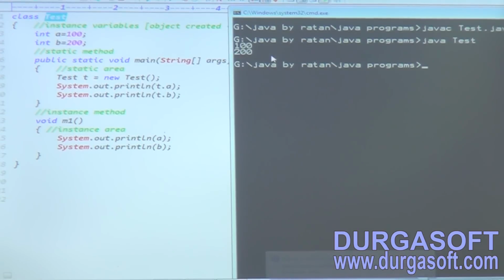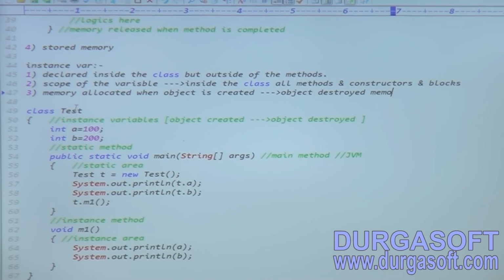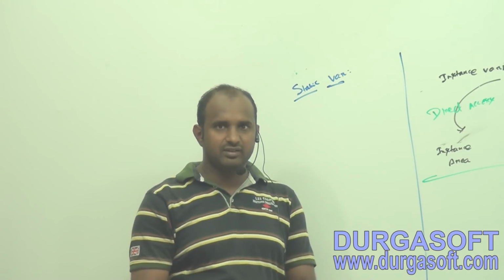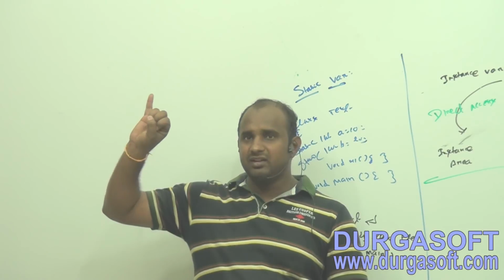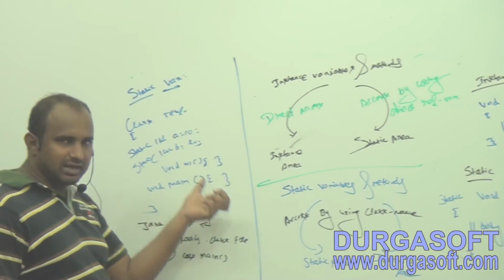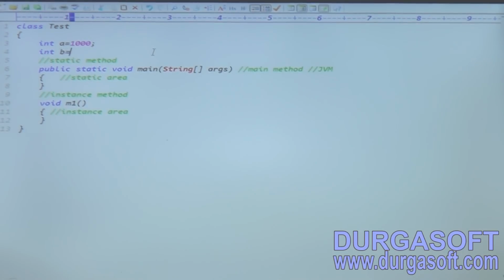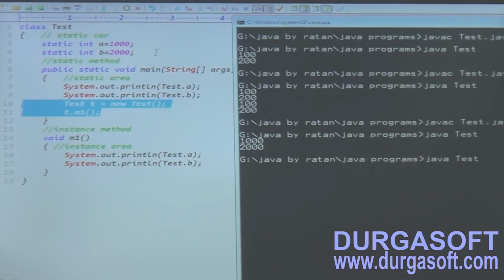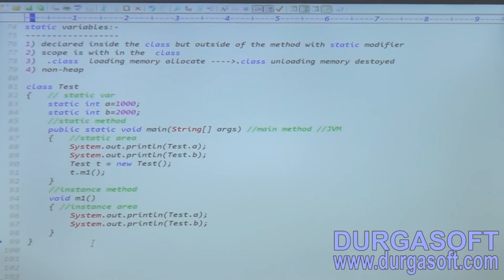Corejava-Basics-Types of Variables in java Part-2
This Video Session explains Corejava - Basics - Types of Variables in java. Training Tutorial delivered by our Trainer Ratan.

Trainer Name : Mr.Ratan
Course : Core Java
Topic : Types of Variables in java
Methods of Training : Inclass, Online, Video based training

Location : 2nd Floor, Canara Bank Building, S.R Nagar, Hyderabad-500032